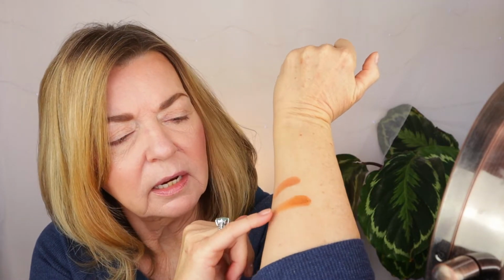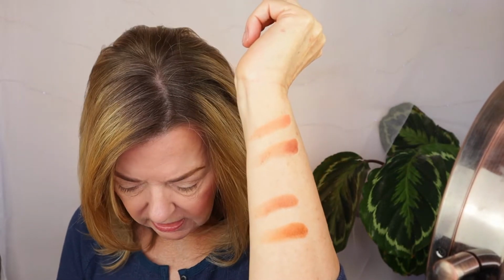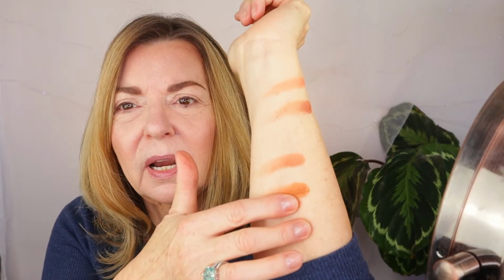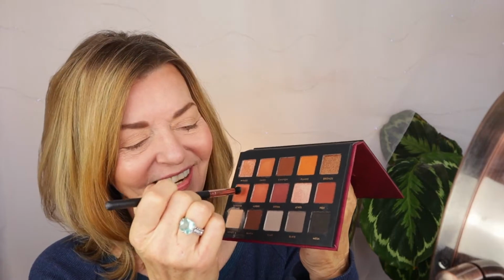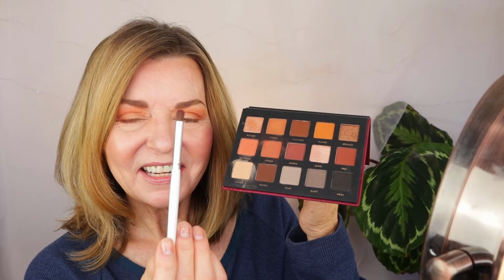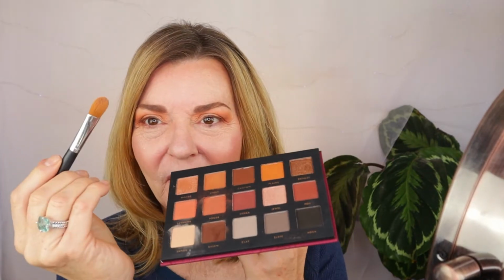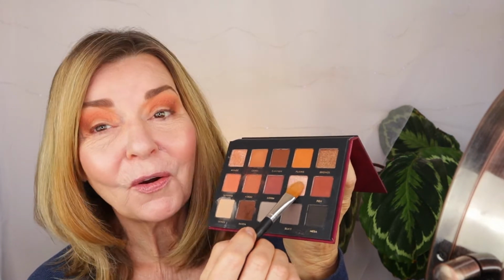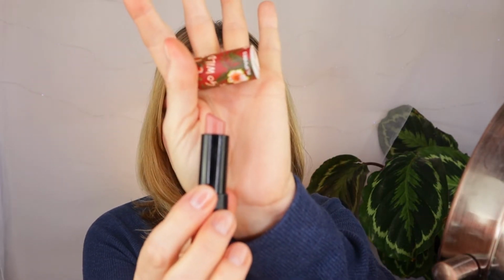Alter Ego Sahara Palette - Review & Try On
Alter Ego Sahara Palette - Review & Try On - Links & more info on all products
Here's a fun collab with my girl Jeannie over at 'Get This Glowing'! Is the Sahara palette a dupe for the Natasha Denona Biba palette? Given the huge price difference, $16 vs, $129, it's worth checking out! I'm walking you through the Sahara palette, showing swatches & putting together an easy daytime look. Jeannie is doing the same, and you'll get the lowdown from two makeup junkies on how this palette performs.

Be sure to head on over to 'Get This Glowing', to find out what Jeannie has to say!